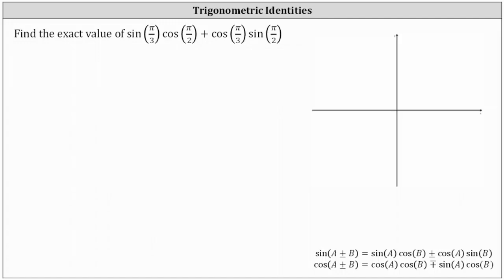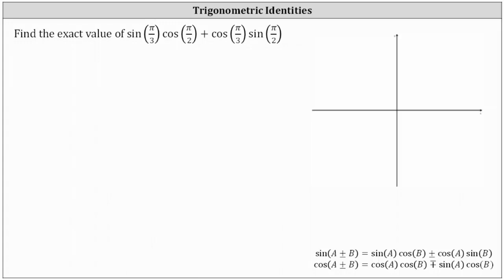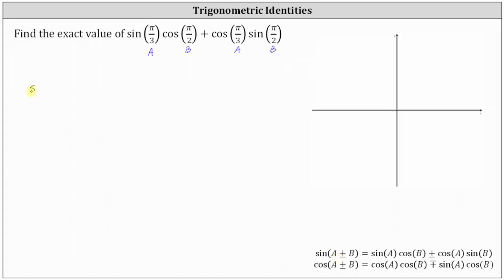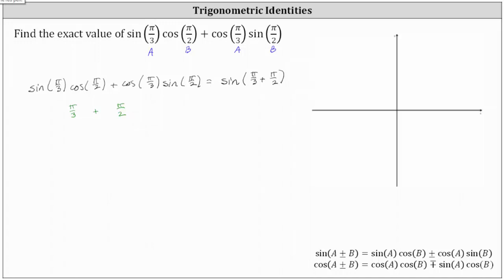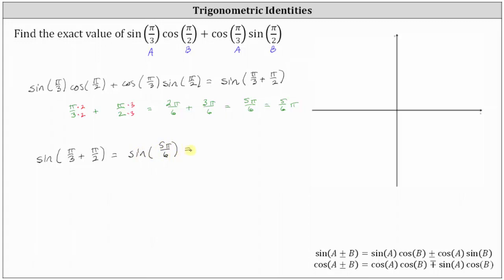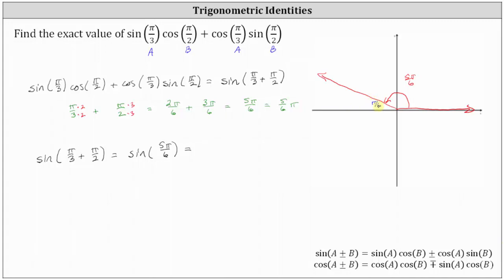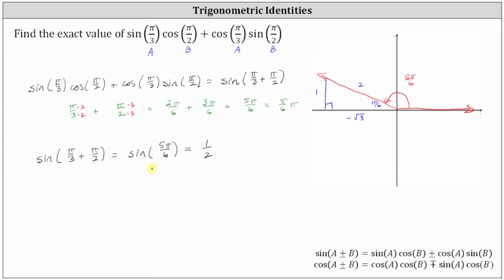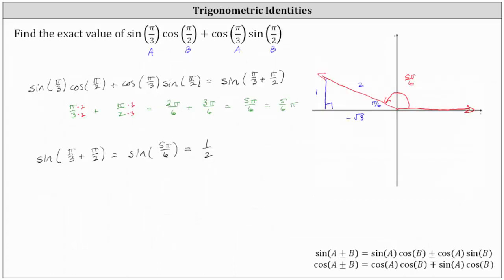Find a Trigonometric Expression Value Given The Sine Sum Identity Expression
This video explains how to determine the exact value of a trigonometric expression using the sum identity for sine.